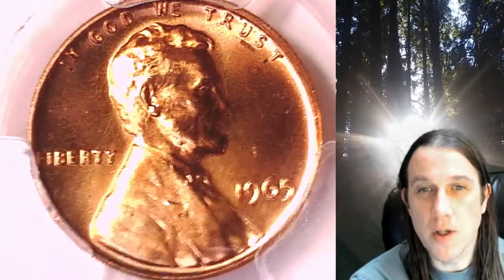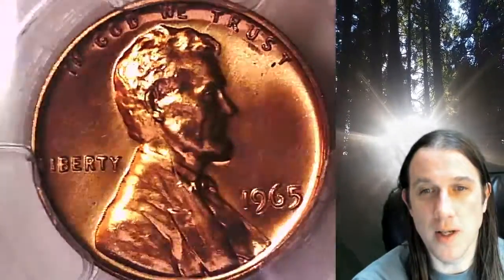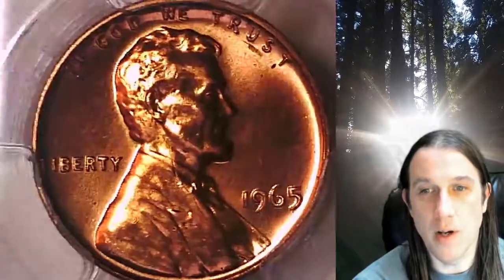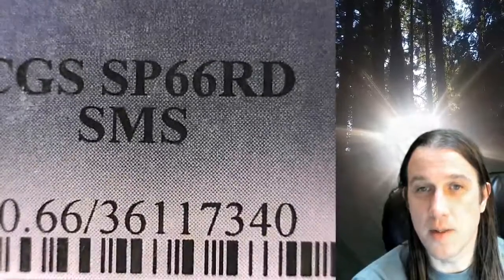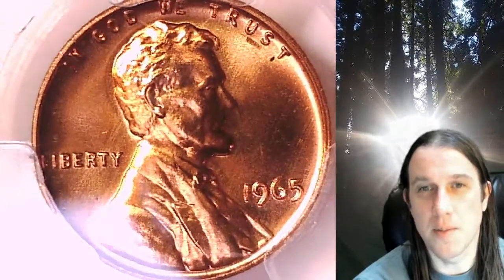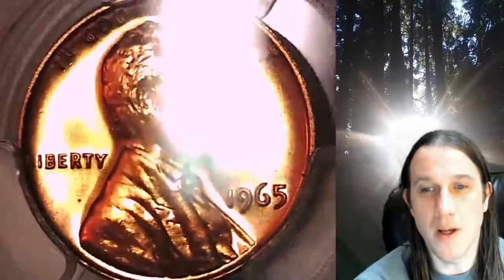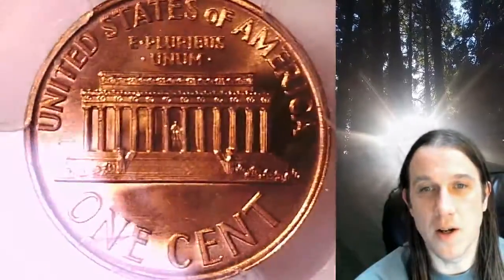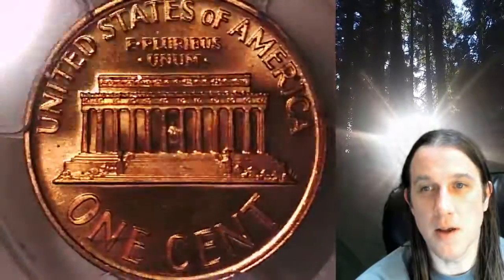SOLD Coin Store on Ebay 1965 P Lincoln Memorial Cent Penny PCGS SP 66 RD SMS 36117340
Coin Store on Ebay 1965 P Lincoln Memorial Cent Penny PCGS SP 66 RD SMS 36117340

3GTWTBbpaHYEX712NP4yfEHZWmuFFL4Lnn